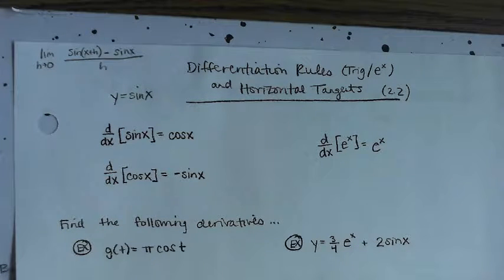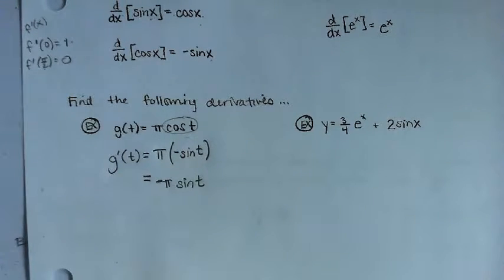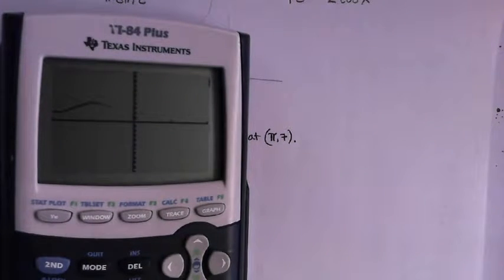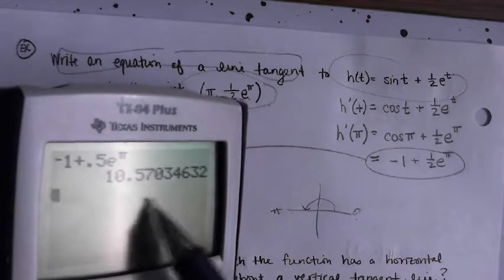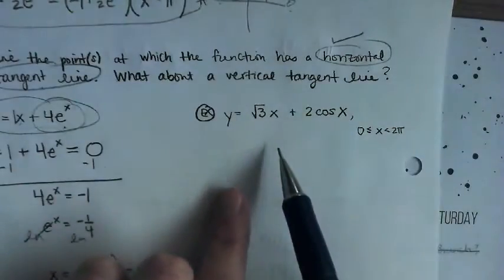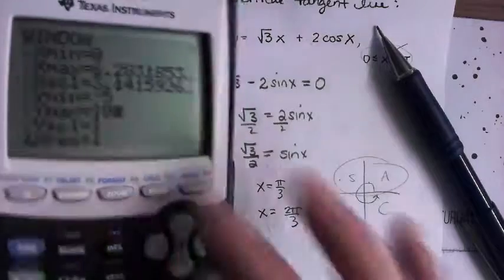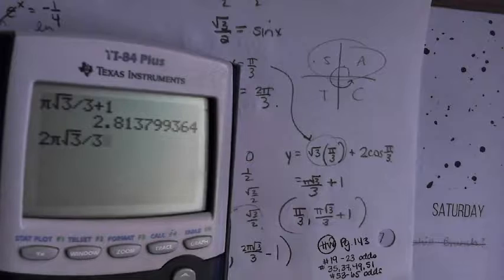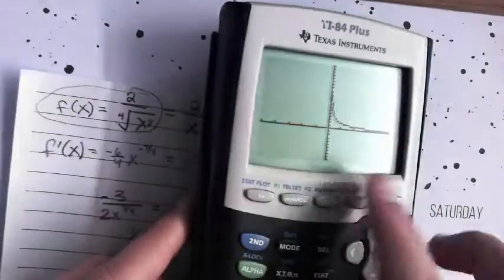4/12 PreCalc Trig Derivs